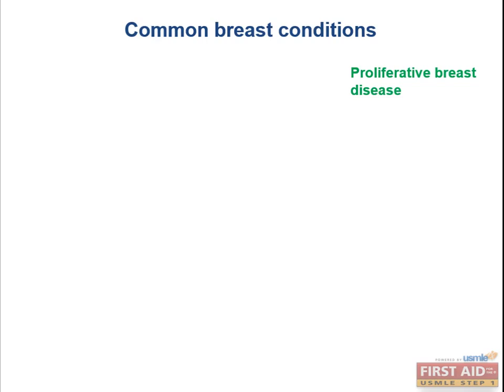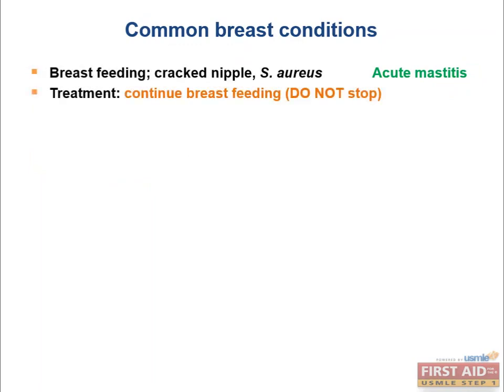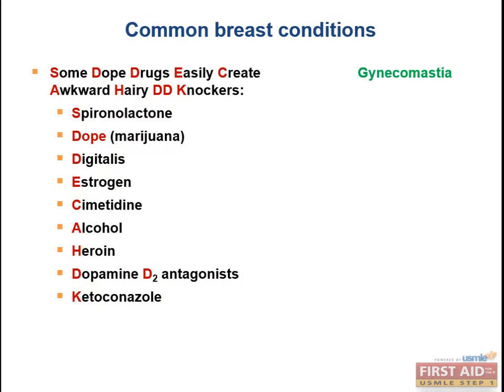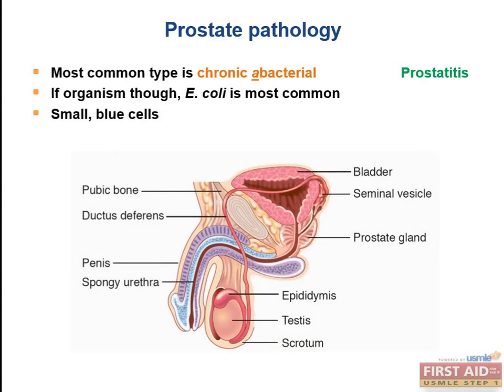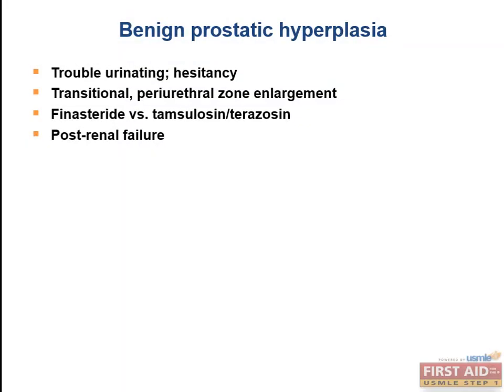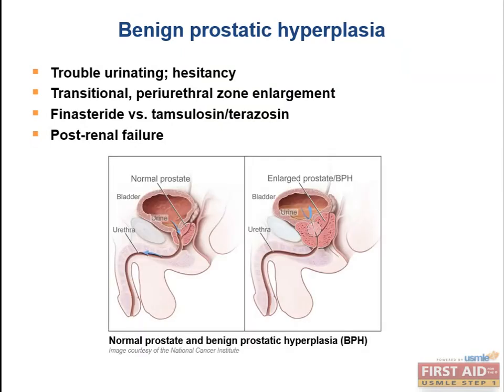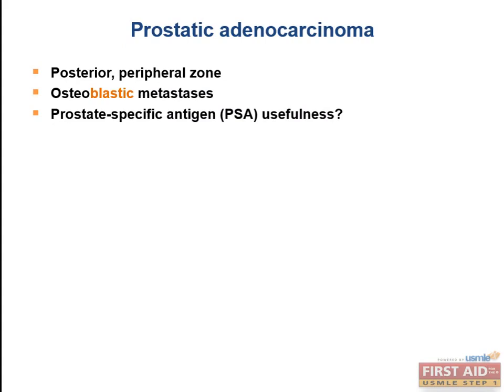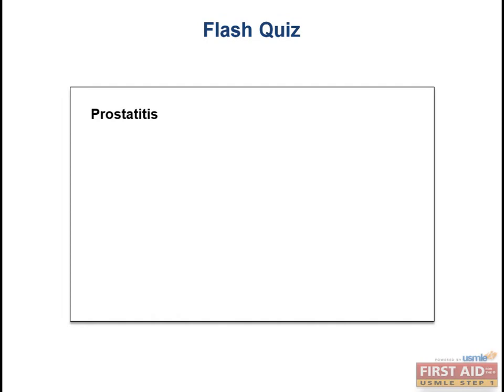Reproductive Pathology Part 6 mp4